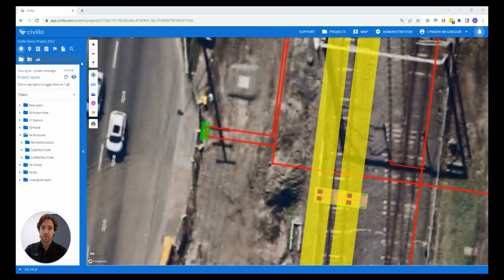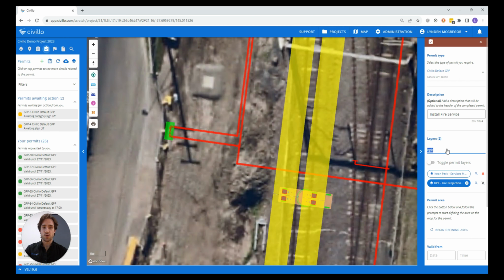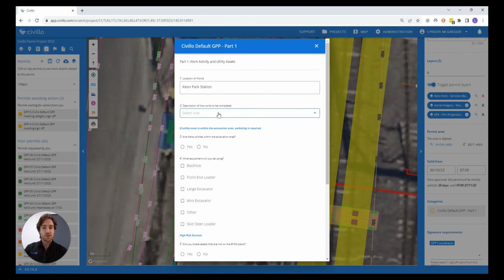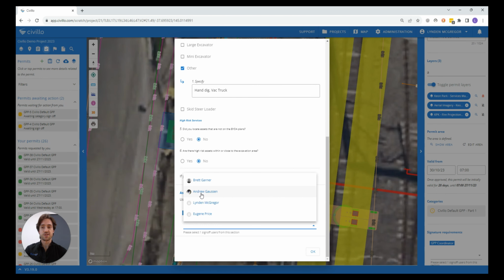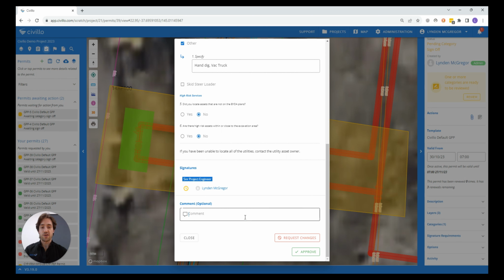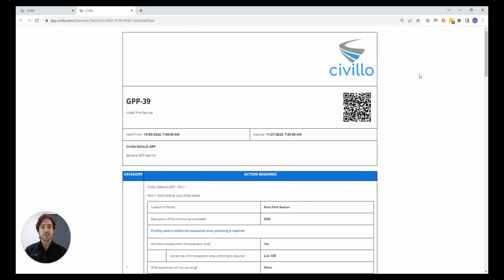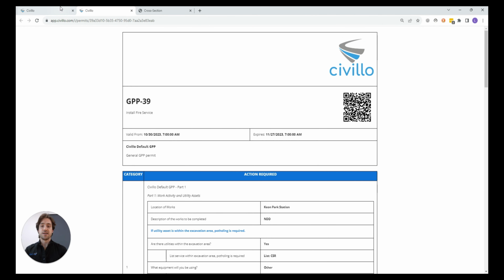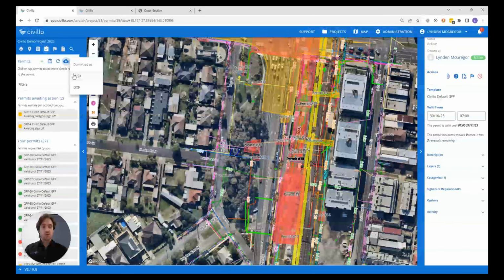Civillo Permit Module - 5 Minute Overview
Create a permit in just 5 minutes using the new Civillo Permit Module!